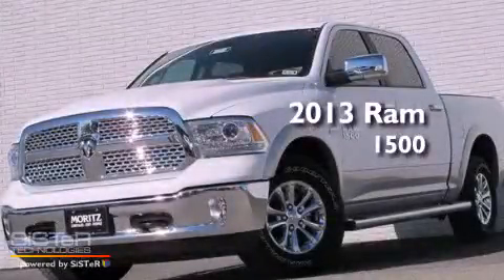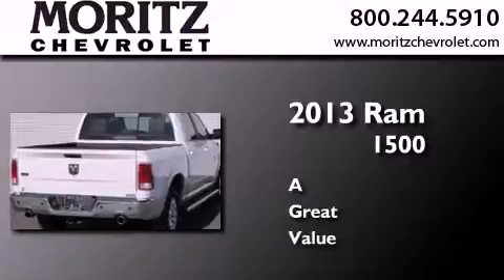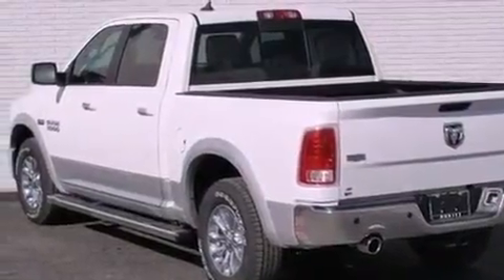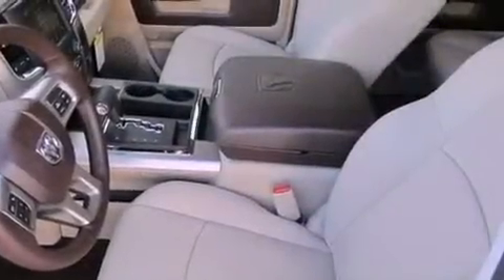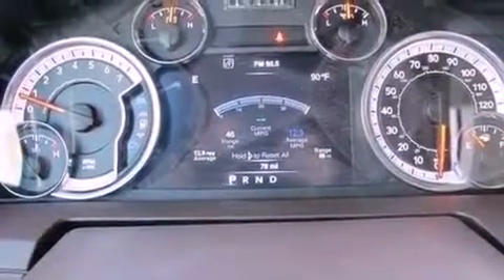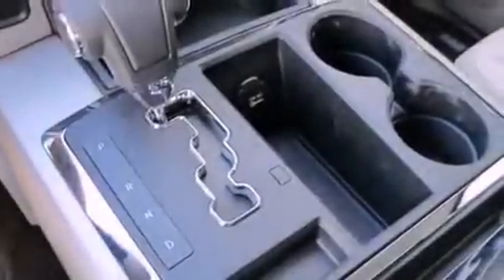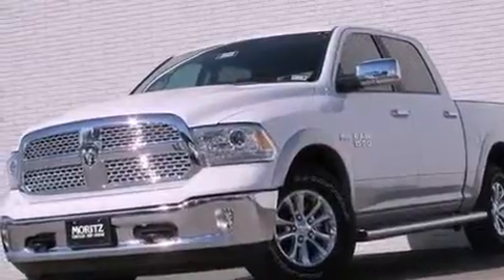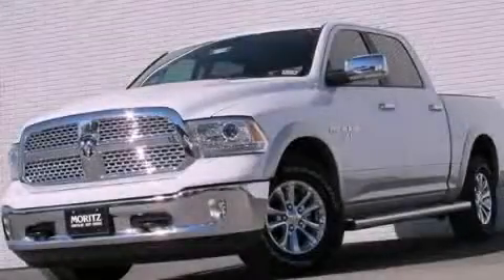2013 Ram 1500 Ft. Worth TX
Year : 2013
 Make : Ram
 Model : 1500
 Engine : Gas V8 5.7L/345
 Trans . : Automatic

 Stock : 516038